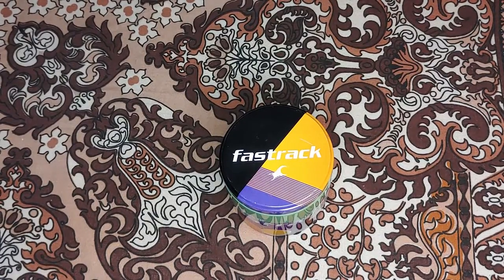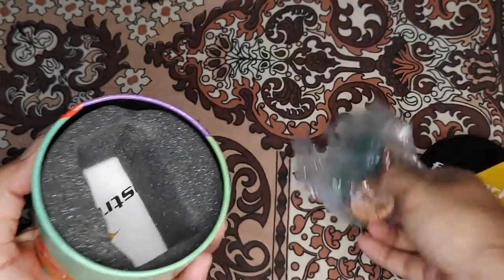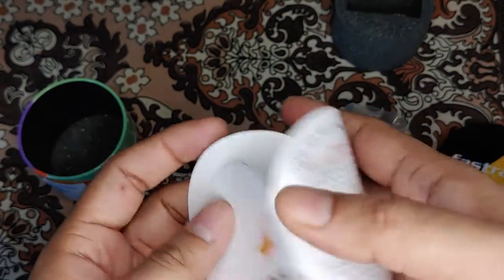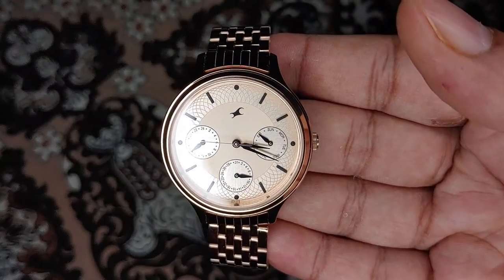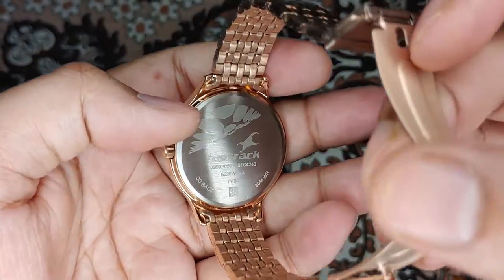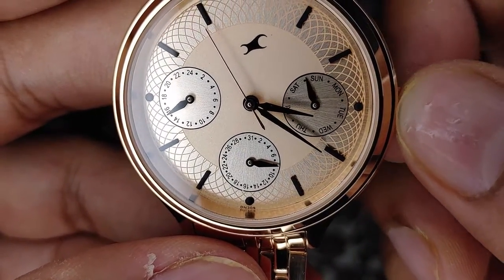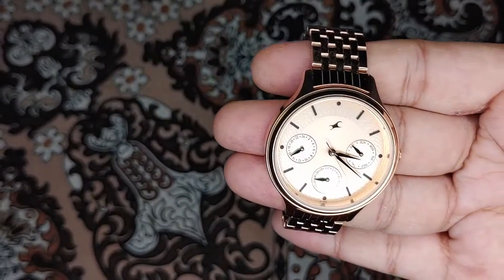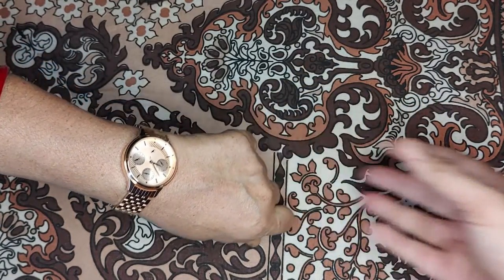Fastrack Multi Dial Watch Women 6285WM01 English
Style Code 6285WM01
Strap Color Rose Gold
Case/Bezel Material Brass/SS
Water Resistance Depth 30
Clasp Type Push Button Clasp
Dial Color Rose Gold